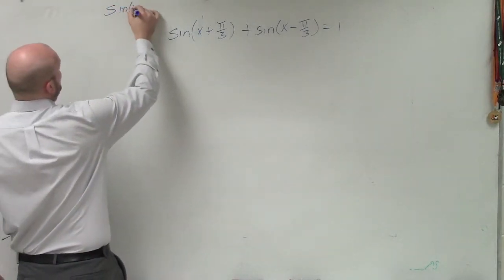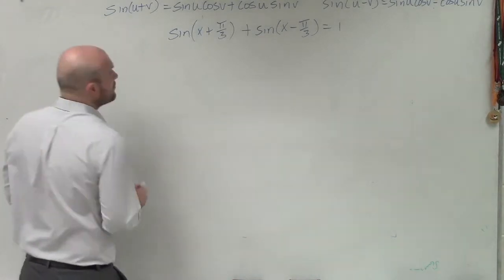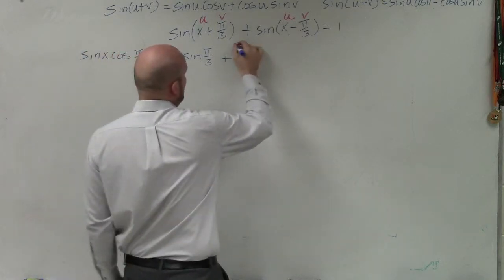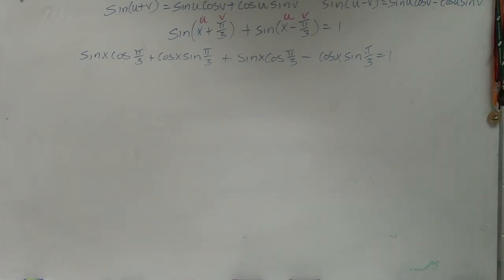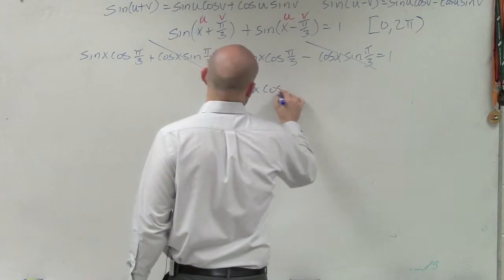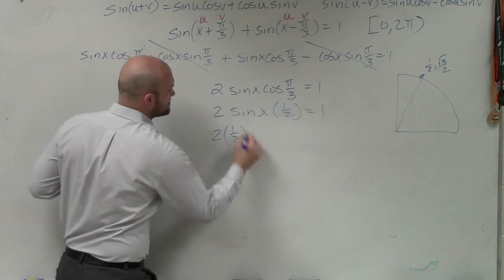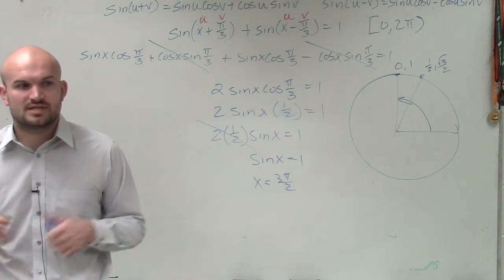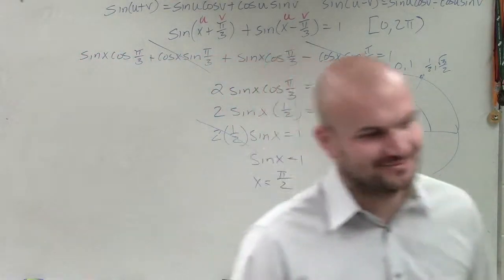Learning how to solve an equation using the sum and difference formulas for sine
👉 Learn how to solve equations using the angles sum and difference identities. Using the angles sum and difference identities, we are able to expand the trigonometric expressions, thereby obtaining the values of the non-variable terms. The variable terms are easily simplified by combining like terms and solving for x. To solve for x we will need to isolate the trigonometric functions and apply inverse trigonometric functions and the unit circle to solve. The appropriate range is applied to get the required value of x.